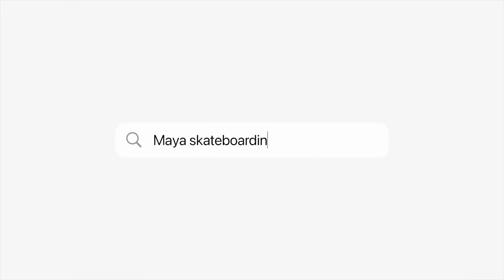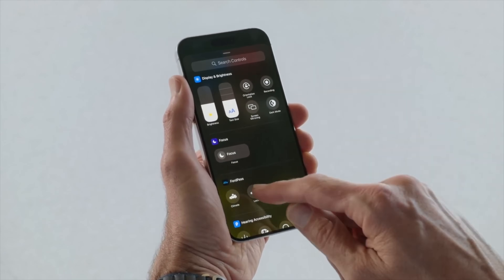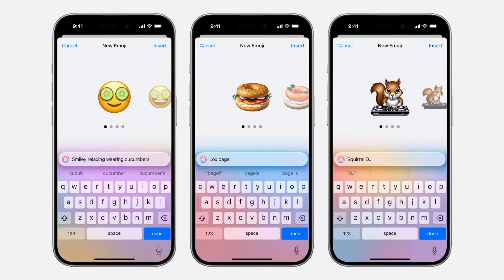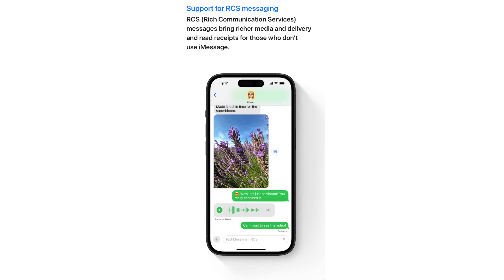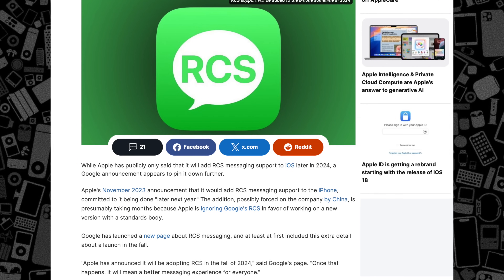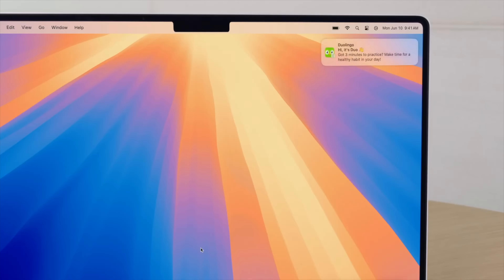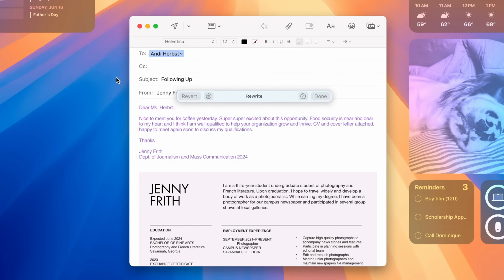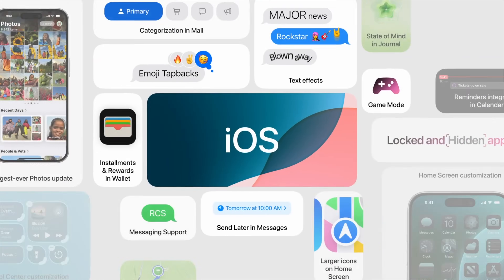Best NEW Features in iOS 18 Coming to iPhone! 🤯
Explore the best new features coming to iPhone with iOS 18! From a revamped Control Center with customizable pages, enhanced smart home integration, and innovative Genmoji creation, to the long-awaited Send Later for messages and native call recording, iOS 18 has it all. Plus, experience seamless iPhone-to-Mac mirroring, powerful AI tools, and upgraded Siri capabilities. Discover why these features make iOS 18 a must-have update this fall.

Chapters ➡
0:00 Intro
0:08 Control Center
1:22 Robotic Vacuums in Home
1:58 Genmoji Creation
2:33 Send Later in Messages
3:02 ANNAPRO A1
4:22 RCS
4:45 Record Phone Calls
5:11 Mirror iPhone to Mac
6:18 Apple Intelligence